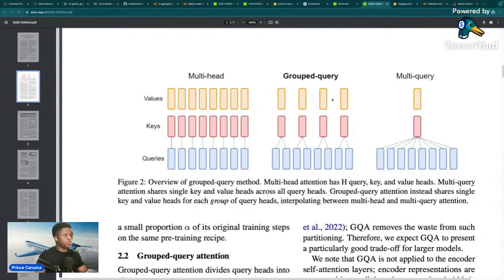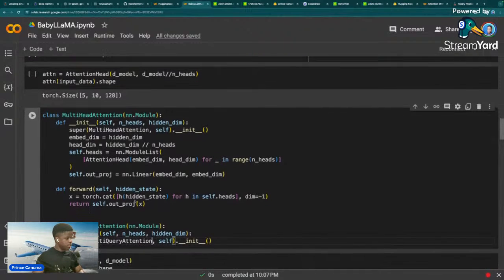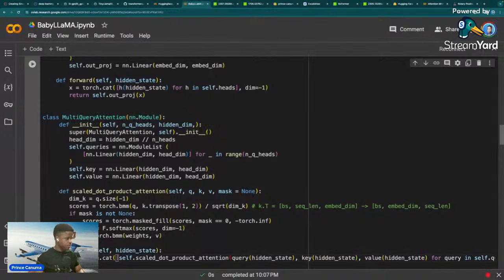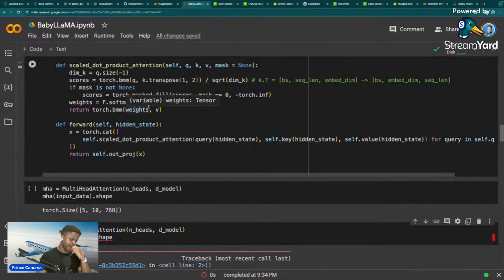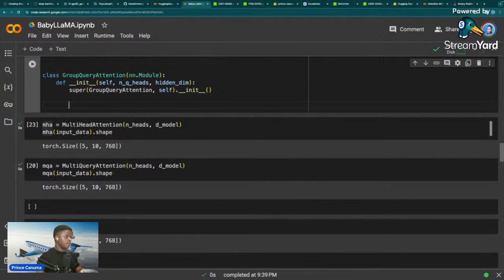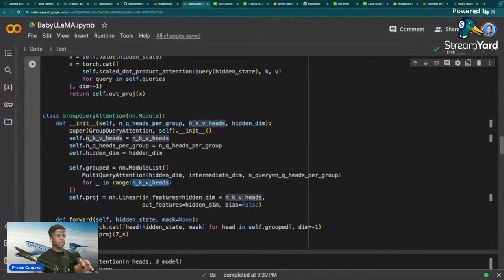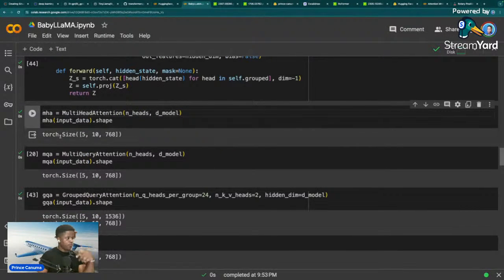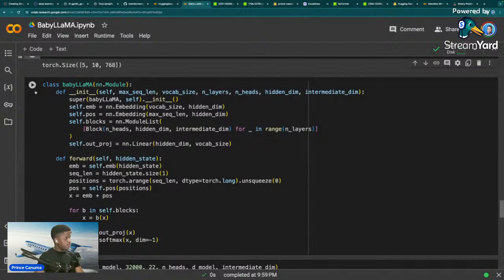Coding Llama-2 from scratch in PyTorch - Part 2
In this video series, you will learn how to train and fine-tune Llama 2 model from scrach.

The goal is to code LLaMA 2 from scratch in PyTorch to create models with sizes 100M, 250M and 500M params. In this second video, you'll learn about different attention mechanisms (MHA, MQA and GQA) in detail and how to implement them in the 100M model we built last time

This is a step-by-step guide to Llama 2 model implementation based on the research paper.